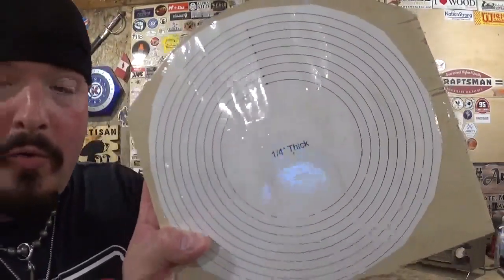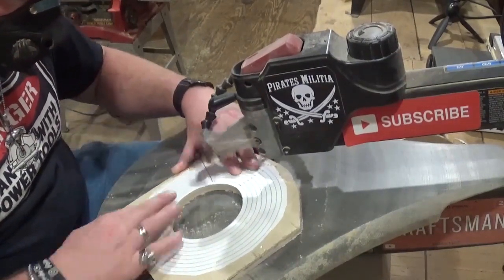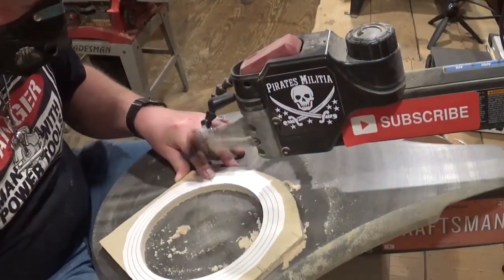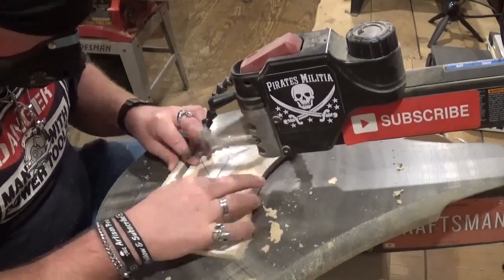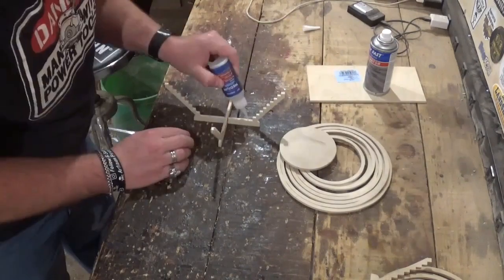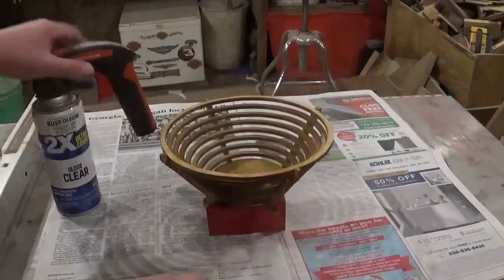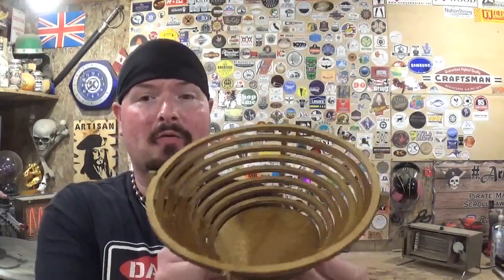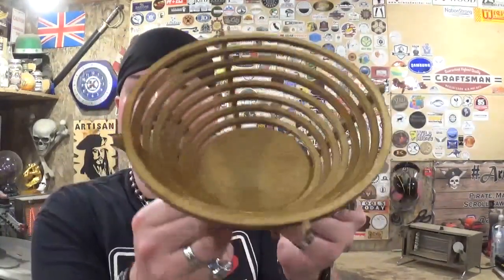Decorative Bowl, Scroll Saw Project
Hey Everyone! In this scroll saw project video I make a unique decorative bowl. This Steve Good design uses 1-4 inch matrerial and I think it shows the versatility of the scroll saw! Not only can a scroll saw cut out 2 dimensional items, it can also make Beautiful 3D works of art! Hope you all like the video!

God Bless !

Mailing Address;

Artisan Pirate
1015 Dixie Street